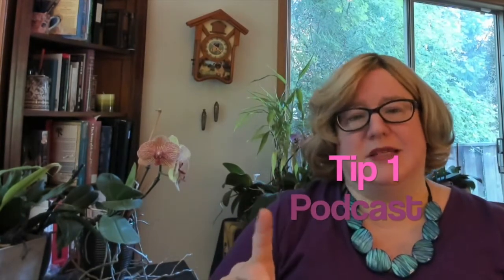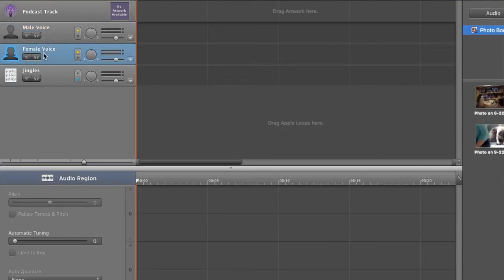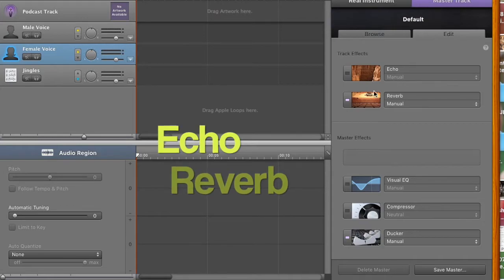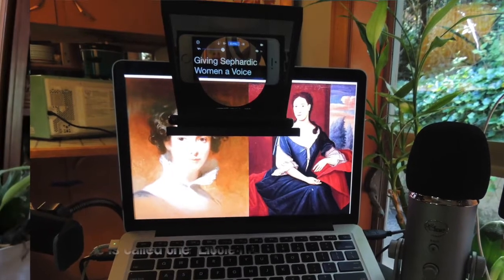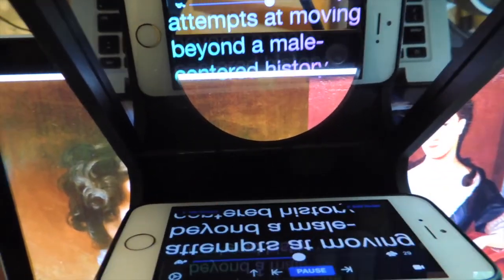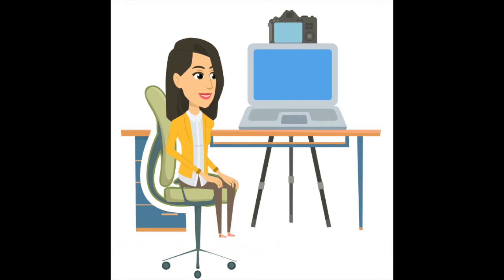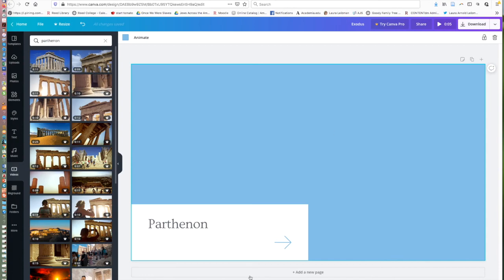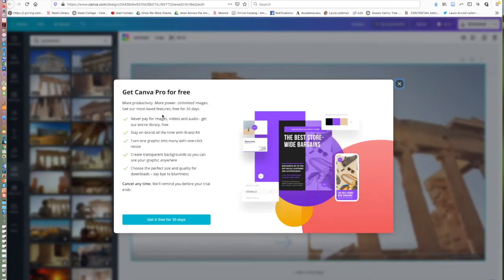4 Tips for Recording Better Lecture Videos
Looking to record your videos for the fall and want some strategies to up your game? Learn how to record videos so that you can still read your lecture but not look like you are reading. I also cover how to add more visual interest.

Here is the software and websites I discuss:
* GarageBand

* Quicktime
* iMovie
* Canva.com
* Artstor.org

* Scrolling clicker